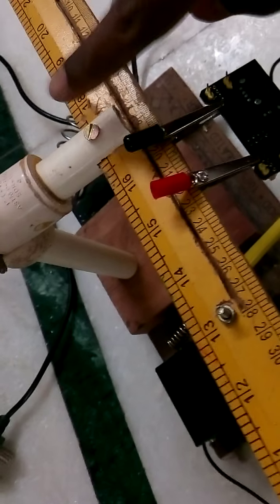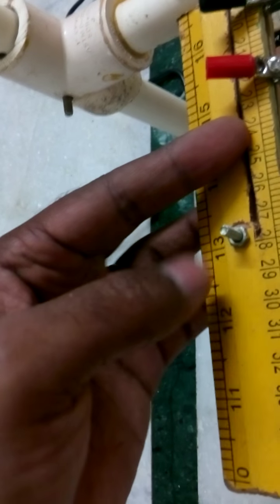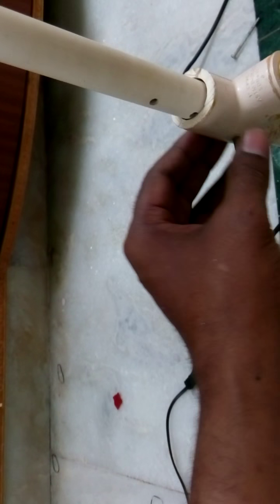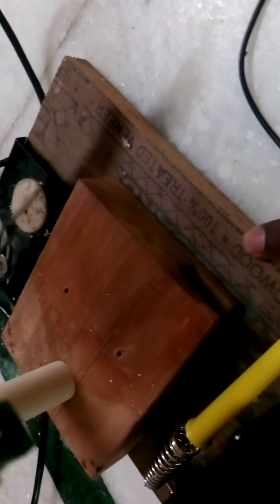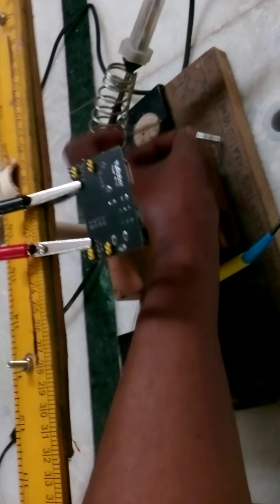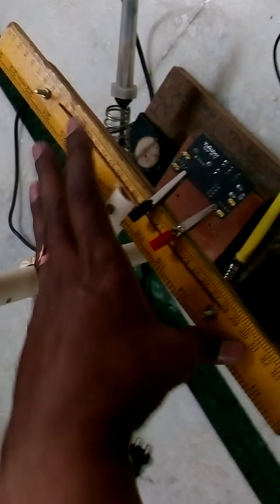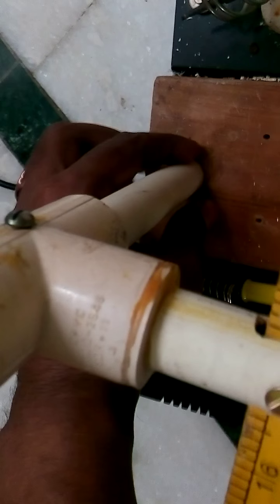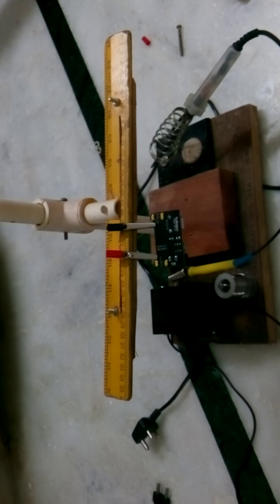Building Helping Hand kind of Soldering stand Part 3